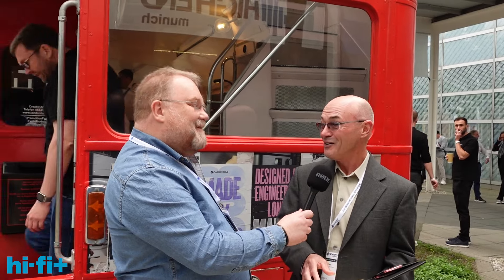High End Munich Day 1 highlights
hi-fi+ Editor Alan Sircom and The Absolute Sound Editor Robert Harley share the best products they've seen on day 1 of the High End Munich audio show.